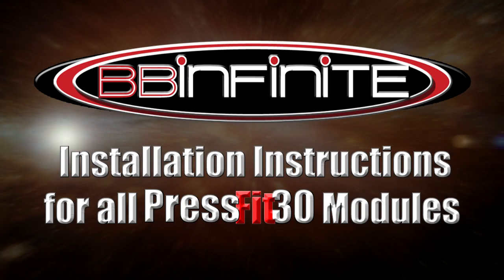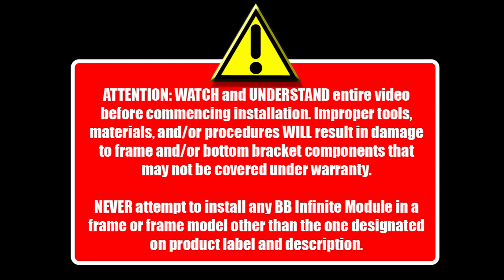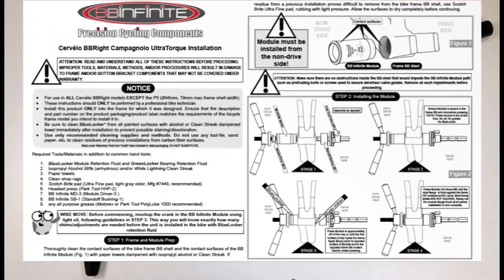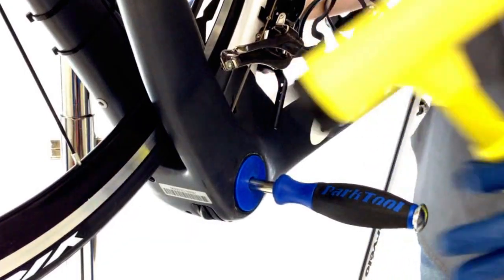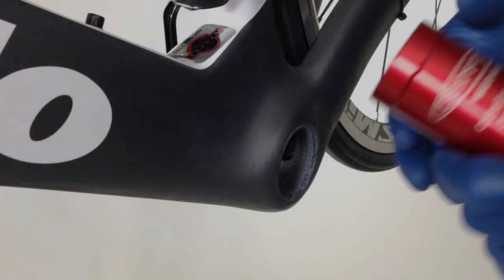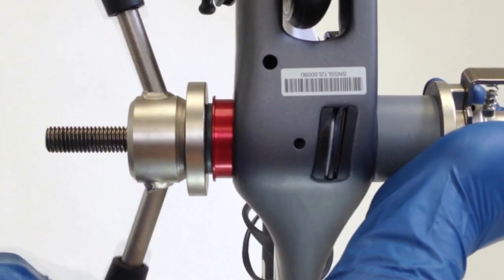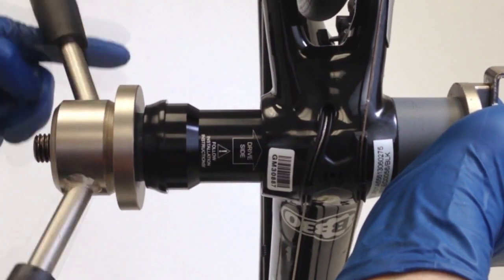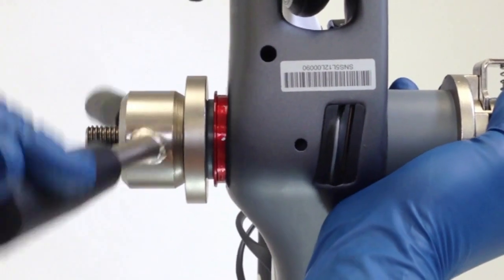BBInfinite Installation Video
In this technical video, we demonstrate the correct installation of a BBInfinite PressFit bottom bracket module.